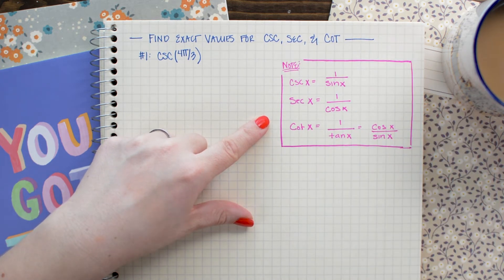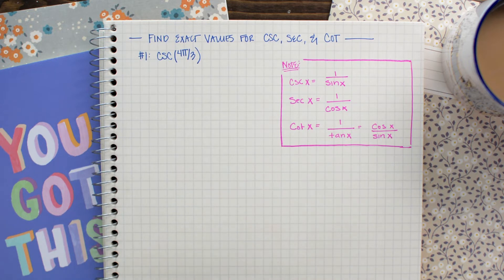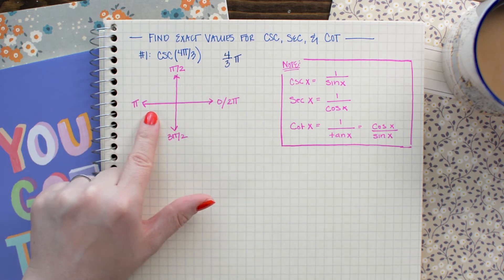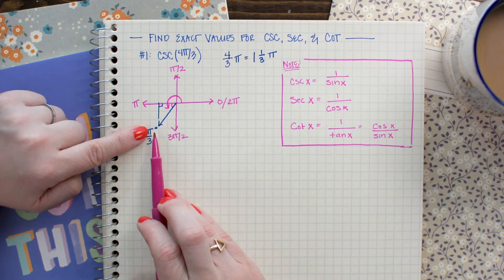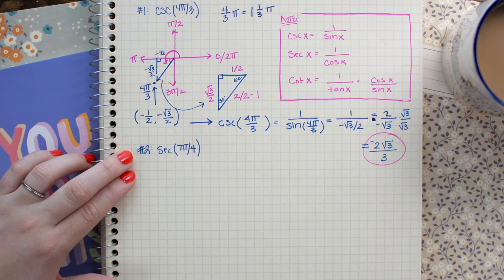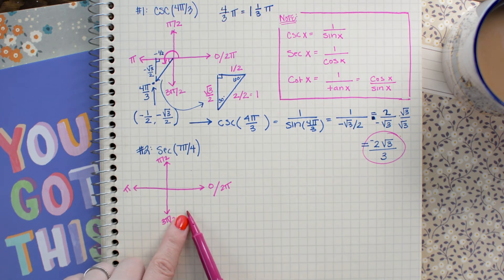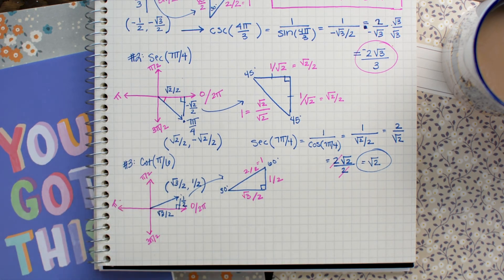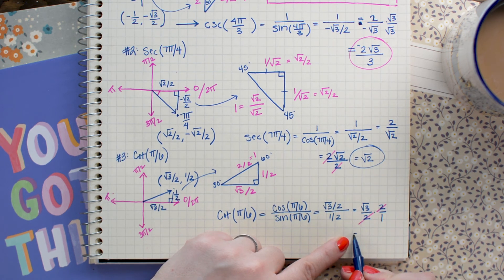Evaluate secant, cosecant, cotangent (radians) » reciprocal identities | Math Hacks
Brett shows you how to evaluate trigonometric functions Secant, Cosecant, and Cotangent at a given radian measure by hand by utilizing special right triangles and the reciprocal identities. You will learn how to set up your diagram, determine the coordinate point at the given angle, as well as use the identities to find your solution including an example of an "undefined" solution in the final problem.

PREVIOUS LESSON:
How to find exact values of trig functions (sine, cosine, & tangent) by hand (with radians) »

SKIP AHEAD :)
Intro to reciprocal identities » 1:01
Problem 1: evaluate csc(4pi/3) » 2:39
Problem 2: evaluate sec(7pi/4) » 6:47
Problem 3: evaluate cot(pi/6) » 10:33
Problem 4: example of an "undefined solution": evaluate sec(pi/2) » 12:30